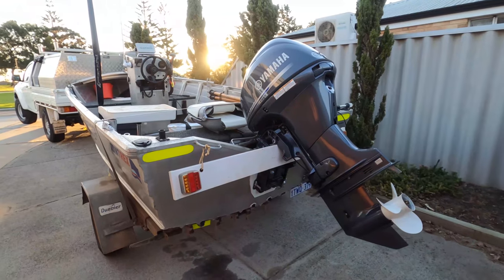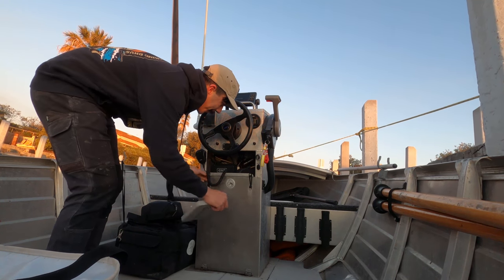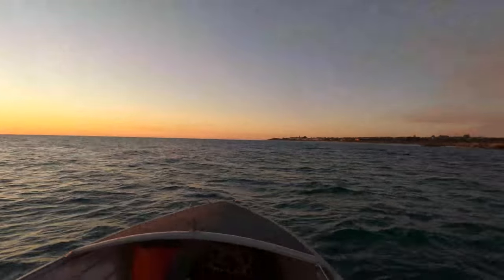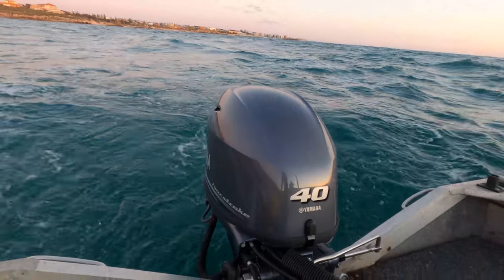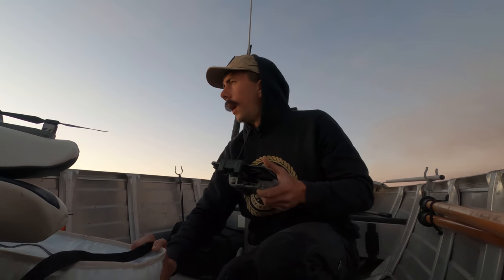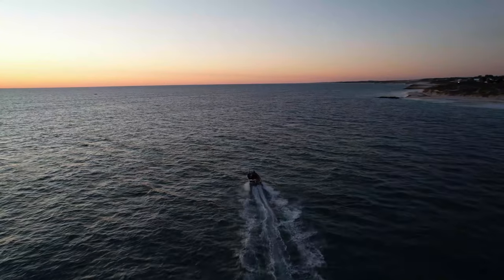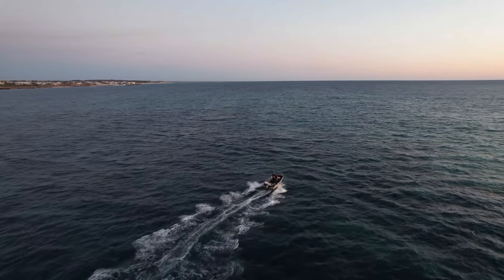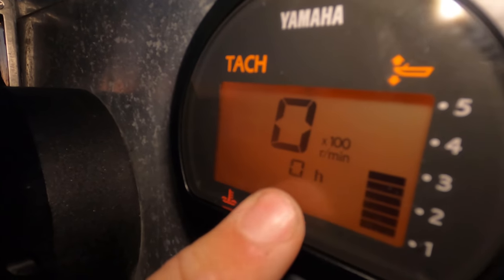I'm Back From My Hiatus! Here's WHY! Yamaha F40 Water TEST!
G'day everyone!

In this short and sharp episode I bring you all up to speed on why I've been missing in action for the last month on YouTube, and test out the new Yamaha outboard motor that's pulled me out of that conundrum!

I touch on all of the details in the video, so I'll keep it simple in the description!

A big thank you to everyone who continues to support my ventures, and an even bigger thank you to those of you who've found yourself missing my videos whilst I've been out of action, it says a lot and means a lot too!

Full steam ahead for me now that this is sorted and we head back into the warmer months here in beautiful Western Australia!

Yeehaw!!

Song: Arc North - Symphony (feat. Donna Tella) [NCS10 Release]